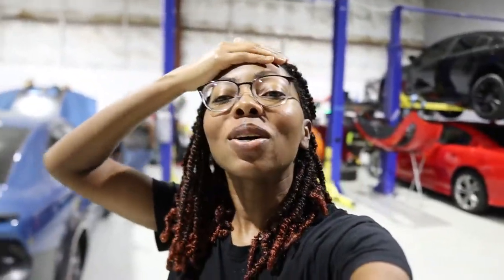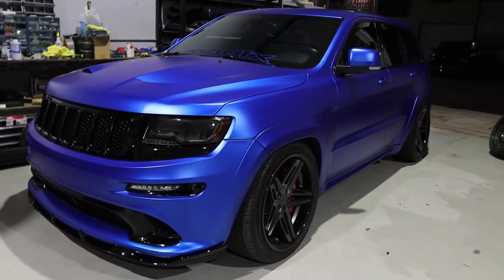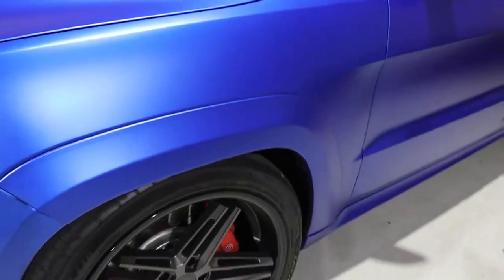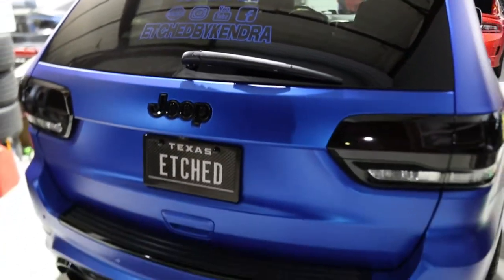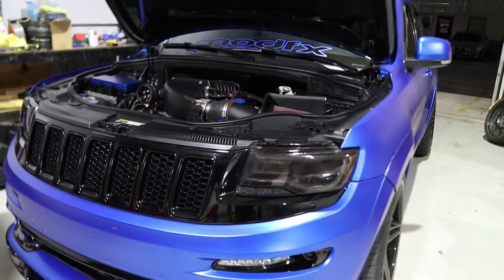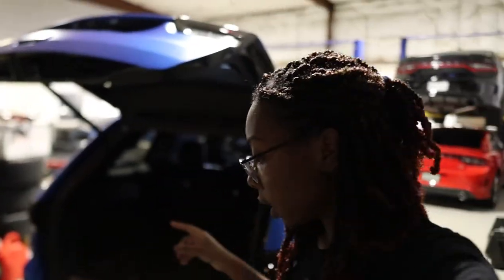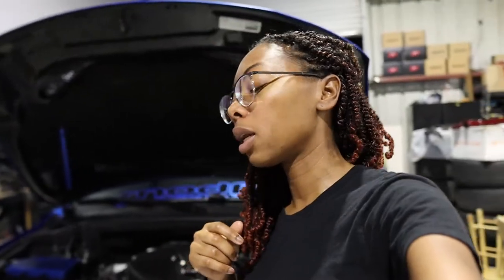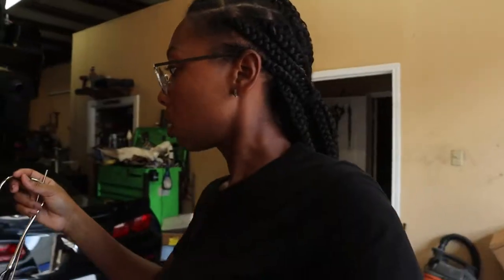SRT JEEP YEAR-END REVIEW... MY WHIPPLE SUPERCHARGER IS MESSED UP!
This year has flown by!  Looking back over the Jeep mods done to-date.

And make sure your follow me along with all the folks featured in this vid. More 🔥🔥 vlogs on the way!

RECOMMENDED PRODUCTS:
Microfiber Cloth
Plastic Felt Edge Squeegee
Rubbing Alcohol
Spray Bottle